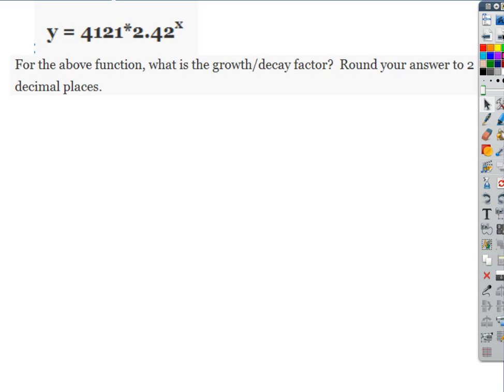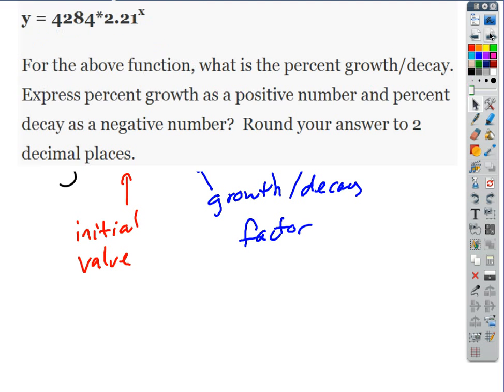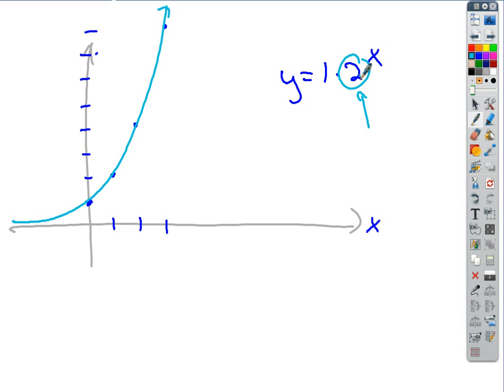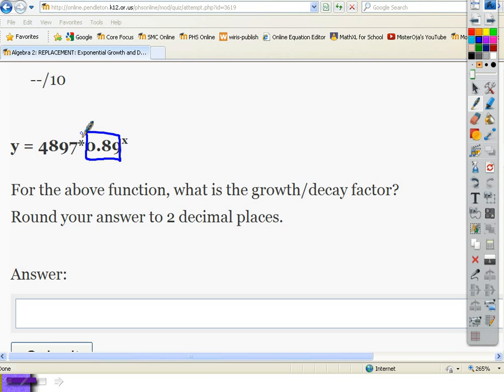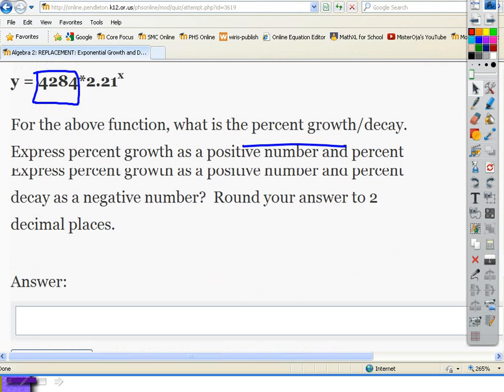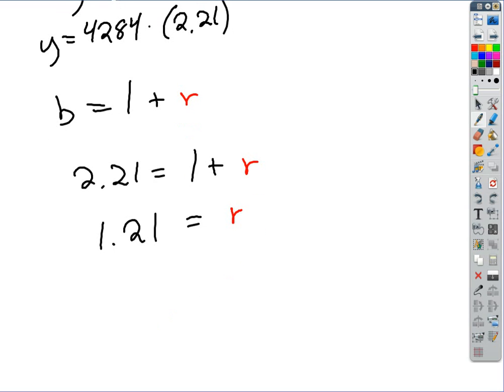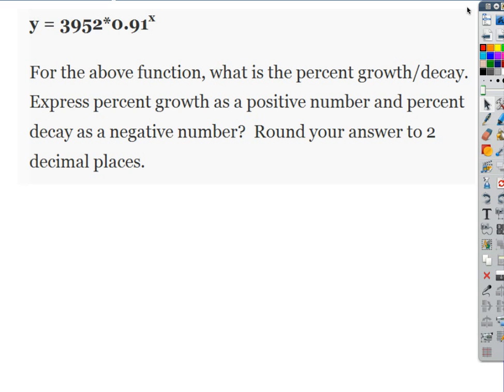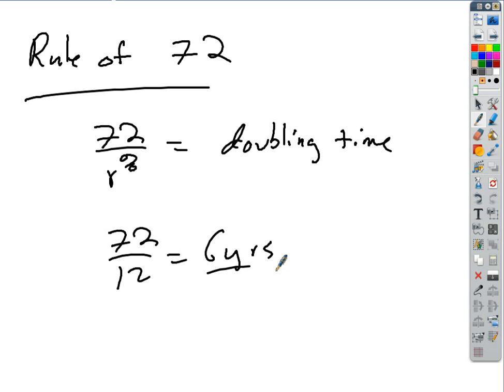Exponential Growth and Decay (pt 2)